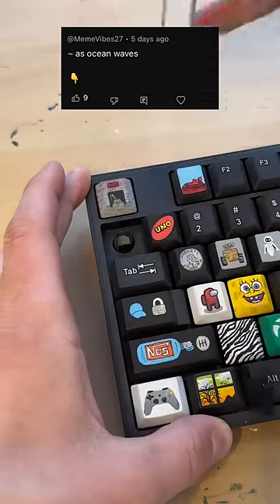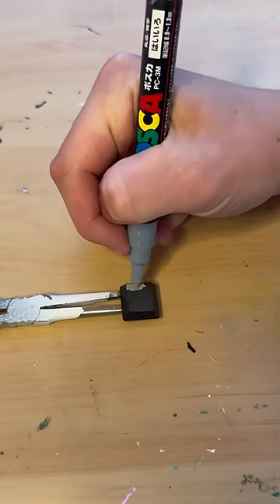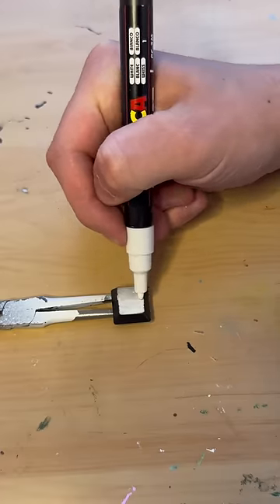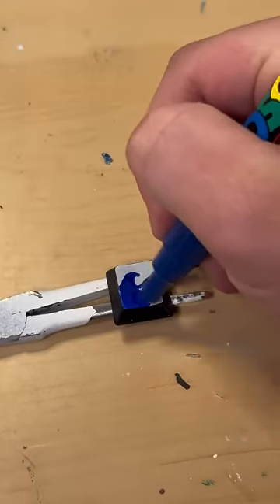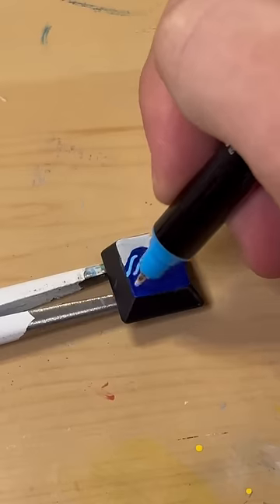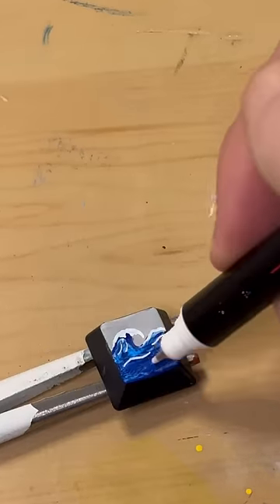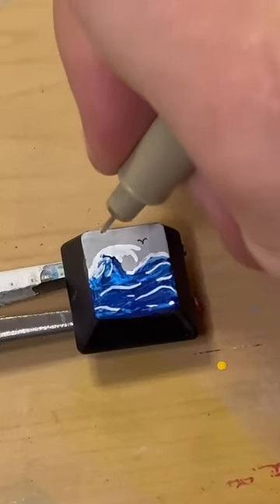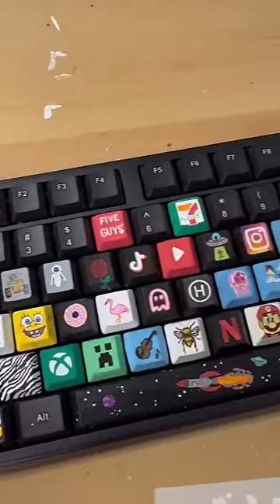~ into a wave 🌊 🖌️